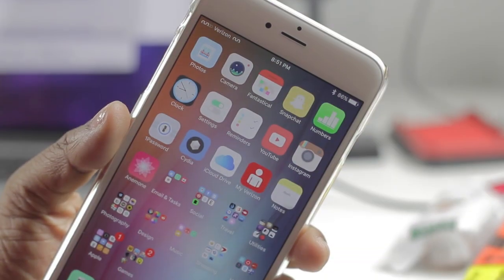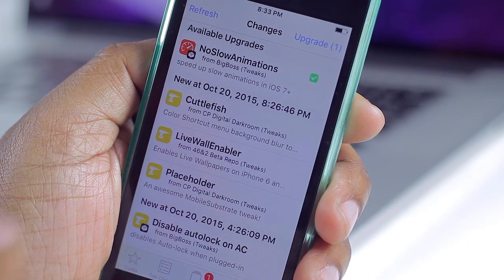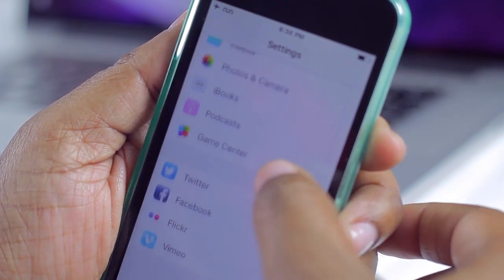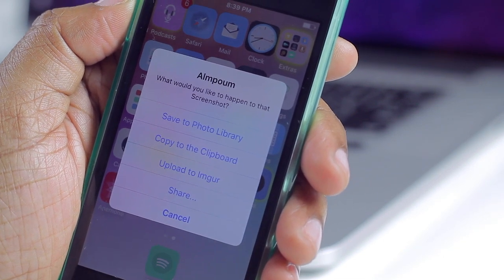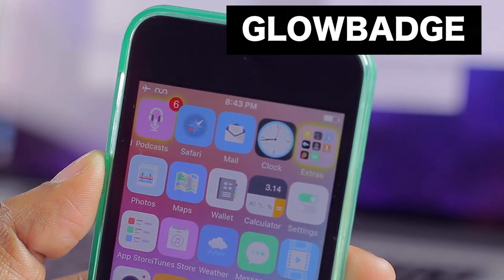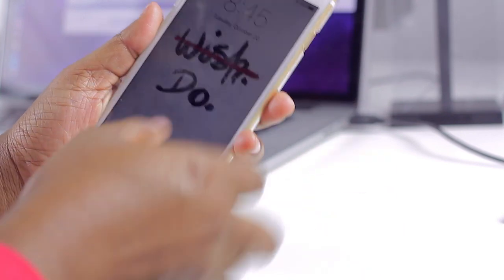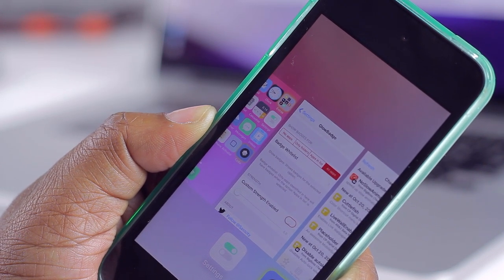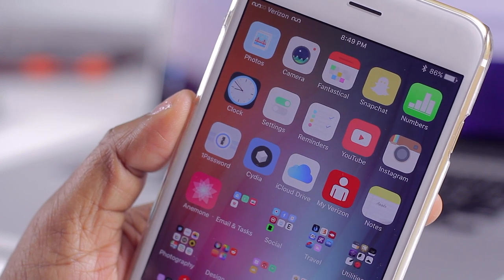Top 10 FREE iOS 9 Cydia Tweaks for iPhone, iPod, and iPad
Pangu recently released a jailbreak for iOS 9 that many of us are enjoying. Shown in this video are 10 free jailbreak tweaks worth checking out.

- Censio free in BigBoss
- Cask free in rpetri.ch/repo (animated school in settings)
- Almpoum free in BigBoss
- BetterFiveIconDock free in repo.rpdev.info
- BetterFiveColumnHomescreen free in repo.rpdev.info
- GlowBadge free in BigBoss
- FaceDown free in BigBoss
- Easyrespring free in BigBoss
- Shortcuts free in CP Digital Darkroom
- Indigo Theme

M Y  N E W  W E B S I T E